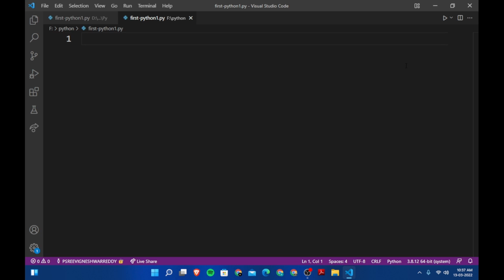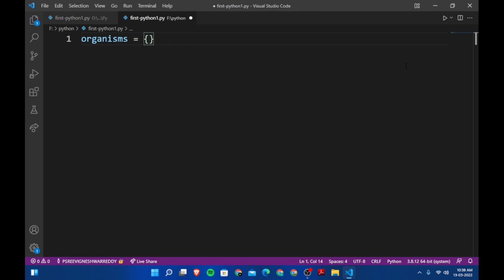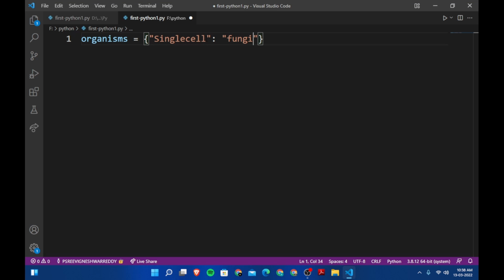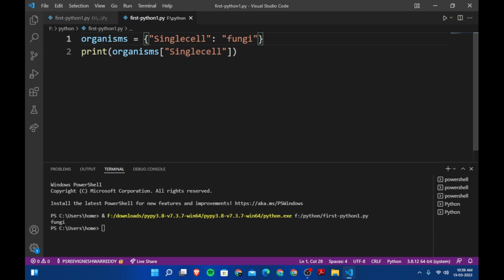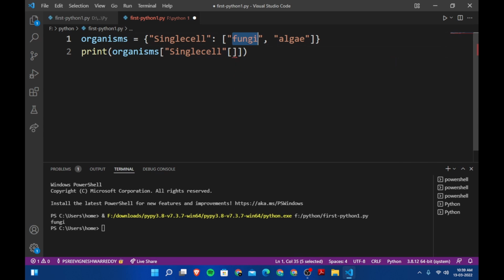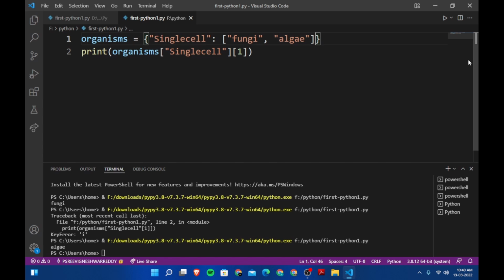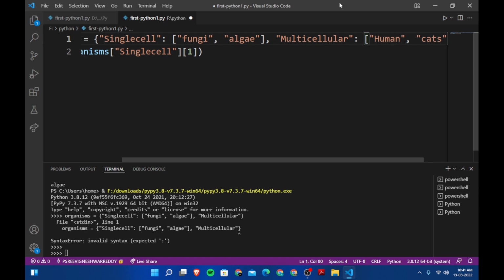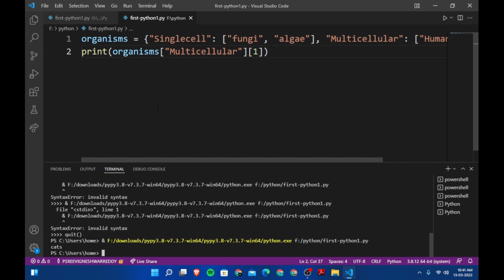Dictionary in Python || Everything you need to know about Dictionary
About this video:
In this video, you will learn how to create and use dictionary in Python. Also, you will learn the difference between dictionary and list in Python.